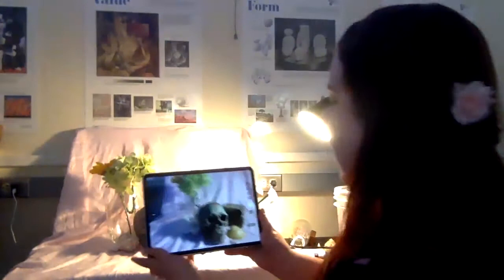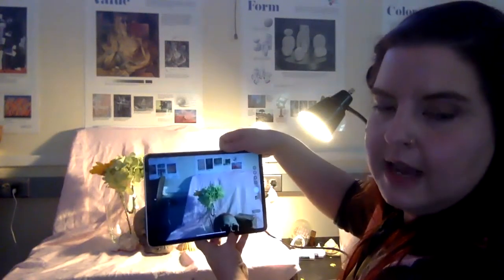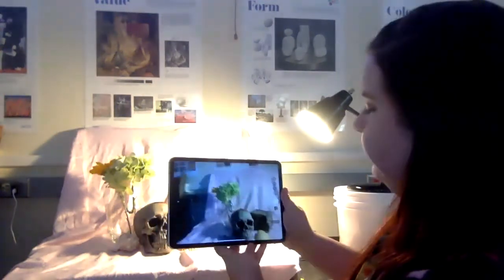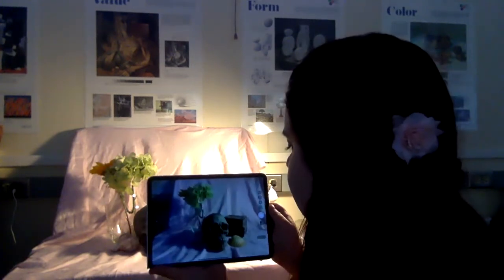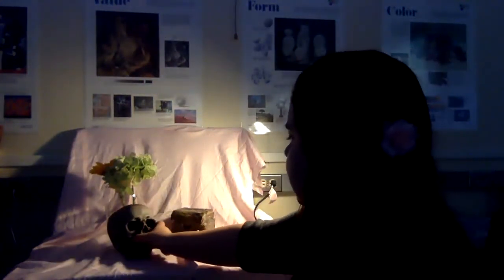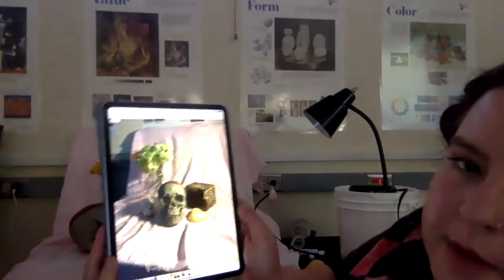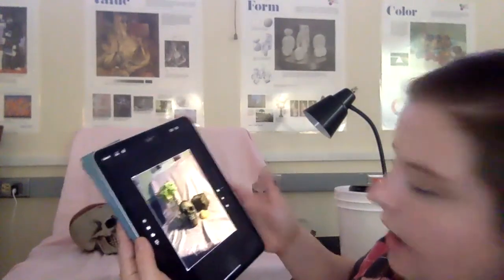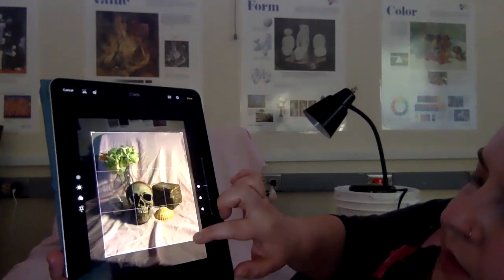Arranging a still life composotion